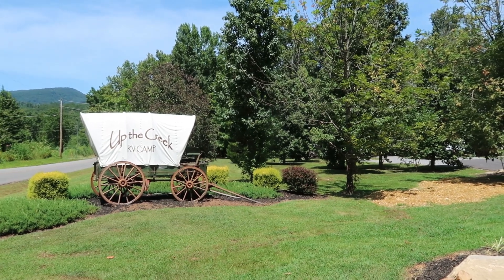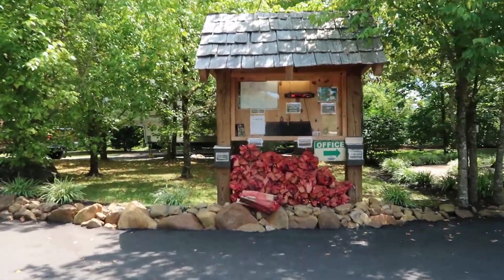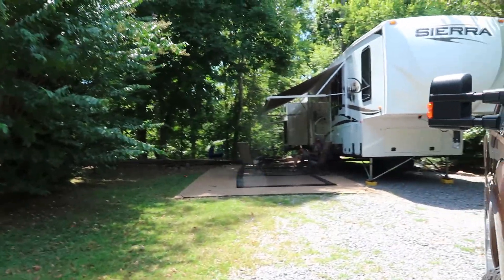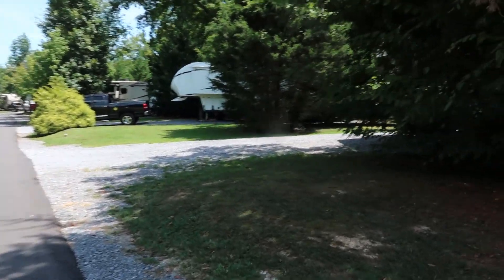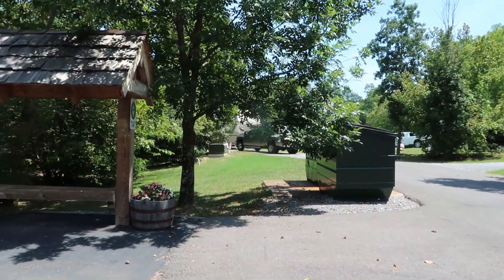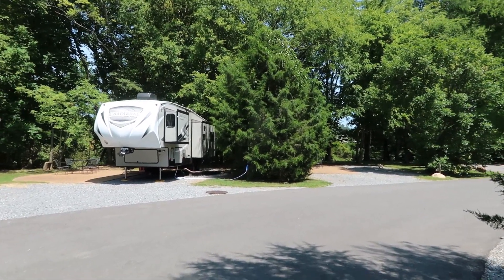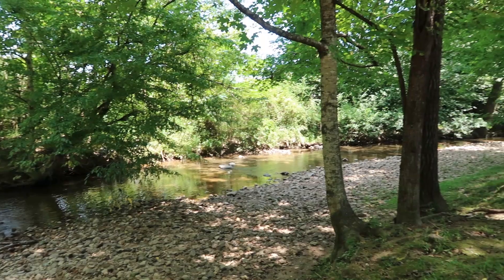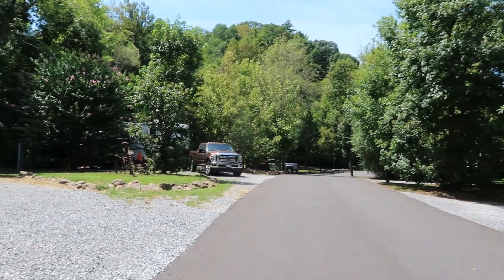Up the Creek RV in Pigeon Forge, Tennessee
Up the creek RV is a beautiful, peaceful campground, only 3 miles from the parkway in Pigeon Forge.  The sites are large and shady, and most of them back up to a creek.  Be sure to read more about this and other places in the Smoky Mountains on our